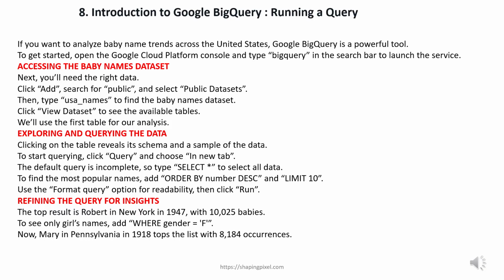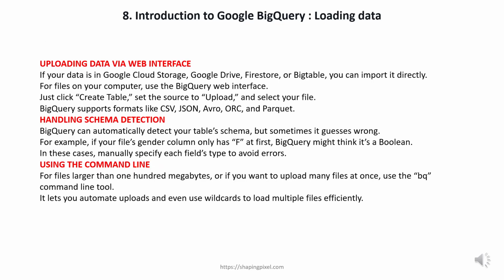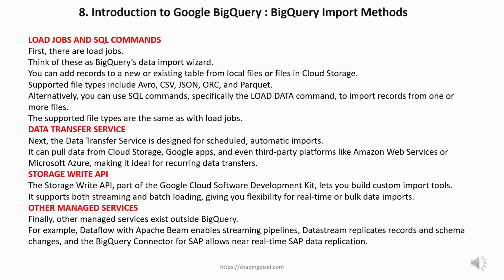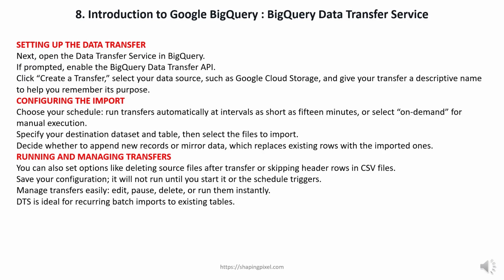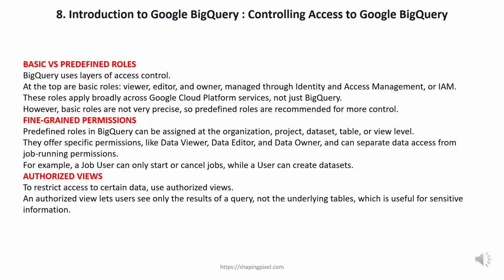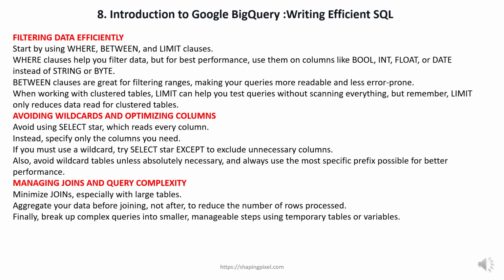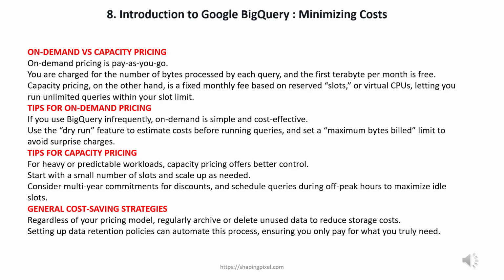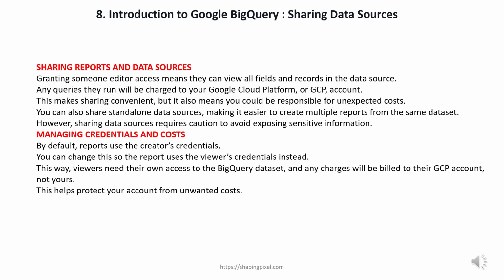Google Associate Data Practitioner Full Crash Course | Part 8 | Introduction to Google BigQuery